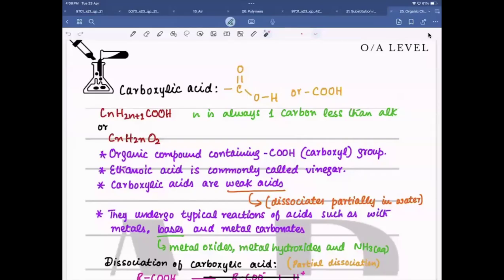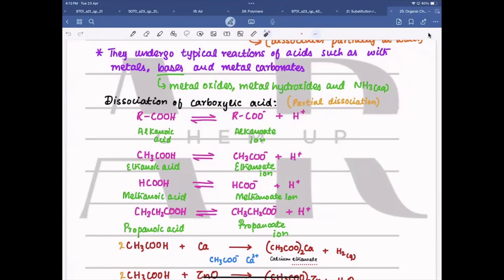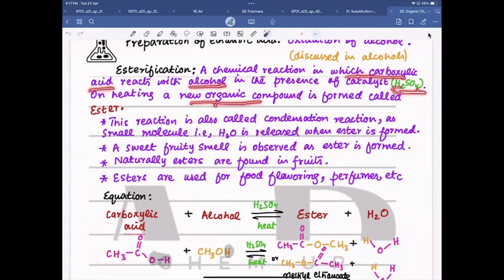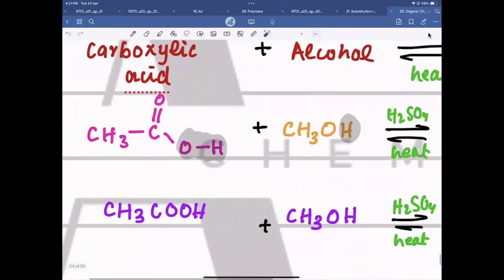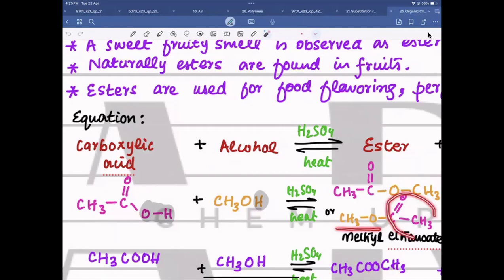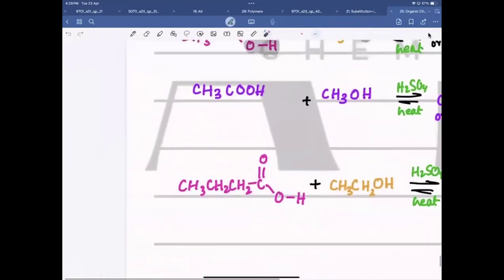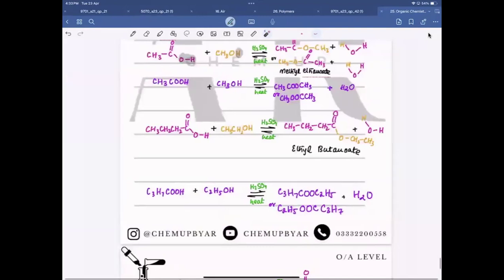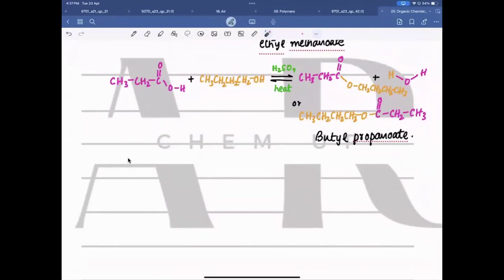60 Organic Chemistry 7 O level : IGCSE